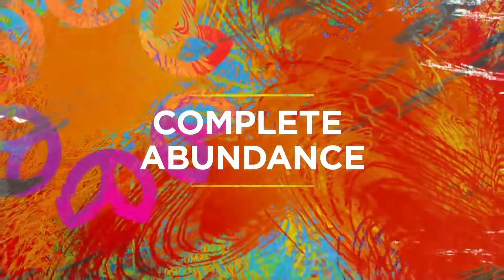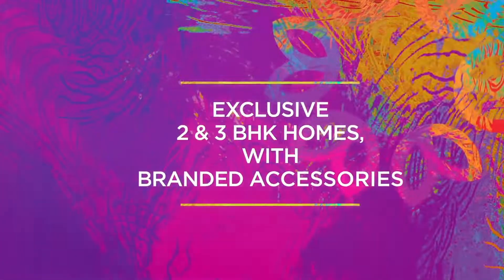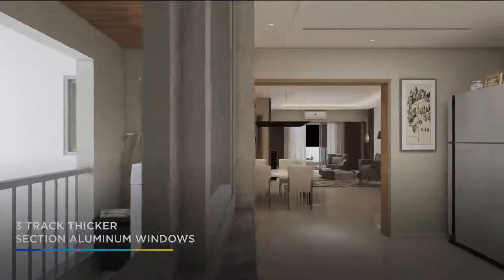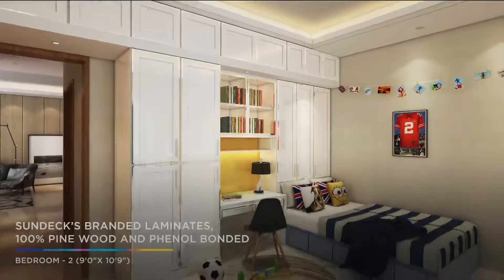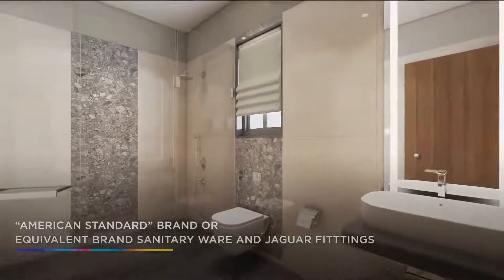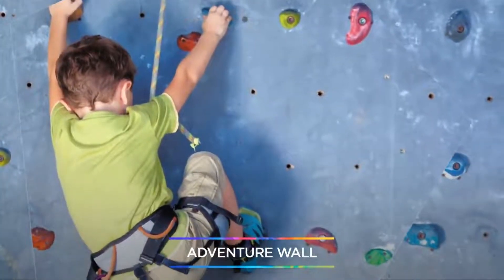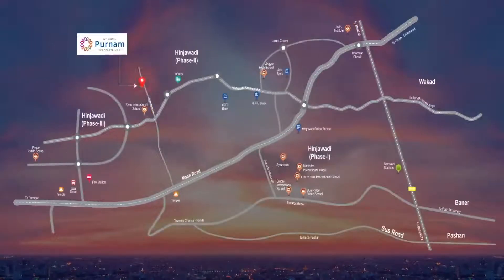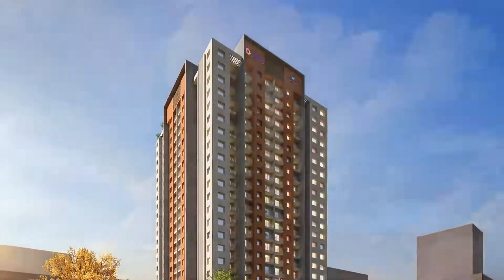Purnam Walkthrough & Sample flat video Hinjewadi Phase 2 for more information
Thanks for Reaching us.

🛑NO BROKER 🛑

🏠 We provide Free & Professional Real Estate Services and consult home buyers & investors to take Right Decision in the Real estate Market .

1. Exclusive Property information Channel
2.Best Price Deals for our Clients.
3. Hassle -Free and End to End Property Buying Assistant
4) Property Renting & Management Services
5)Buy/Sell Property Services

We Make Sure That our Clients get exceptional and unparalleled services .